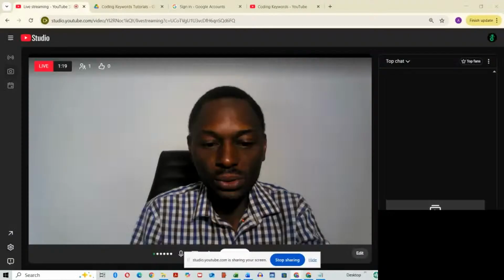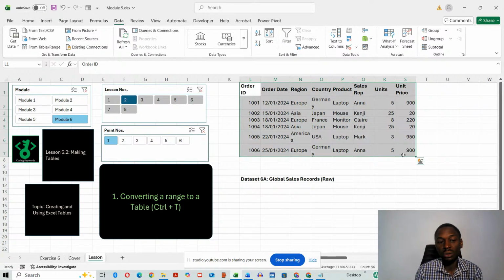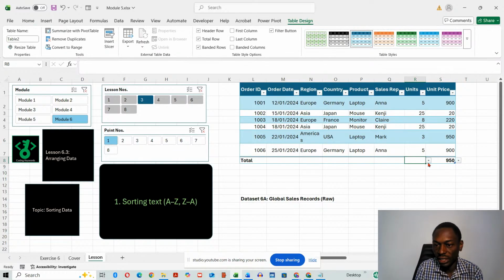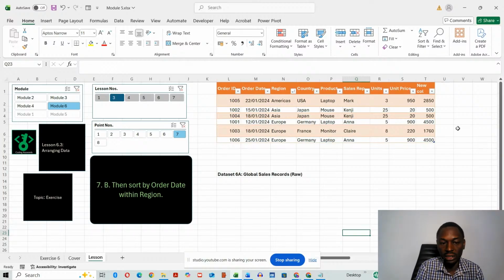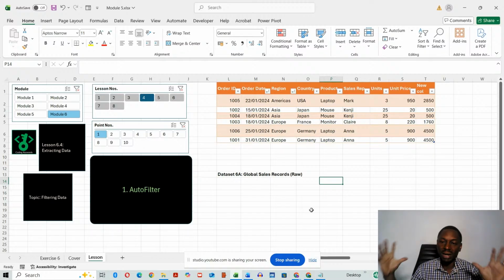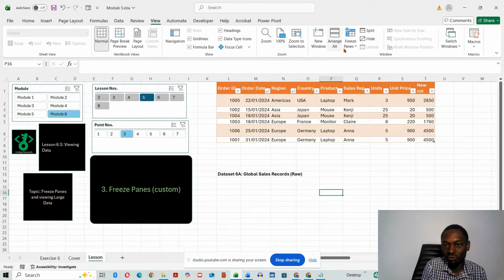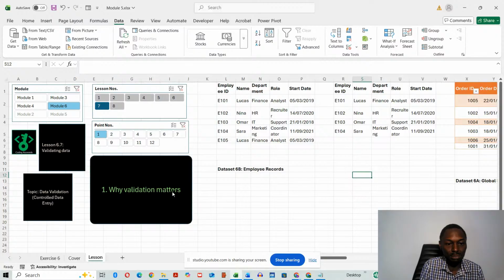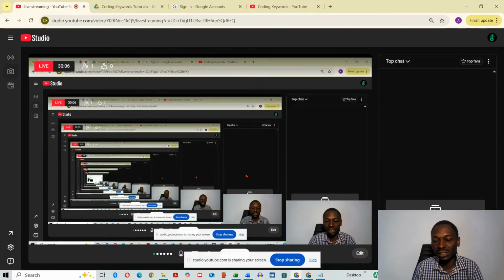Excel Made Simple | Data Organization - Tables, Sorting, Filtering, Validation (Module 6)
Module 6: Working with Tables & Data Organization | Excel for Beginners (Live Class)

In this live session, we focus on one of the most important Excel skills: organizing and controlling data properly. Many Excel problems don’t come from formulas — they come from poor data structure. This module shows you how to avoid those problems from the start.

You will learn what clean, structured data looks like and why bad structure breaks sorting, filtering, PivotTables, and analysis. We will convert raw data into Excel Tables, explore their benefits, and use sorting and filtering safely without damaging the dataset.

This session also covers practical tools such as Freeze Panes for working with large datasets, removing duplicates correctly, and data validation to control what users can enter into cells.

By the end of this module, you will be able to structure data confidently, manage large datasets safely, and maintain data integrity — a critical skill for real-world Excel use.

📌 This live class is part of a complete Excel course designed to take you from absolute beginner to professional Excel user.